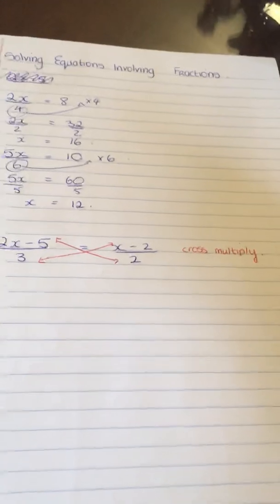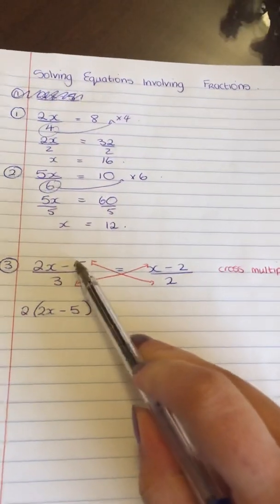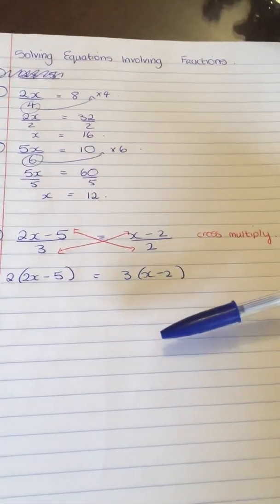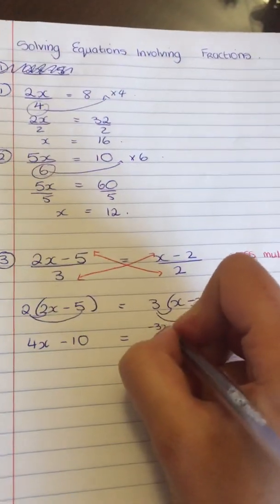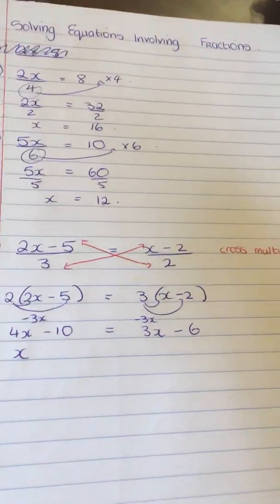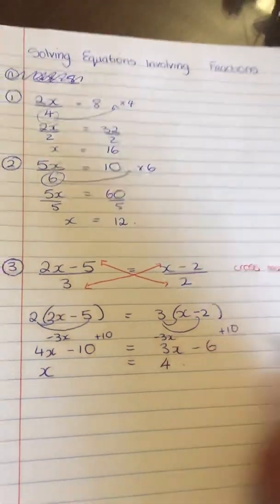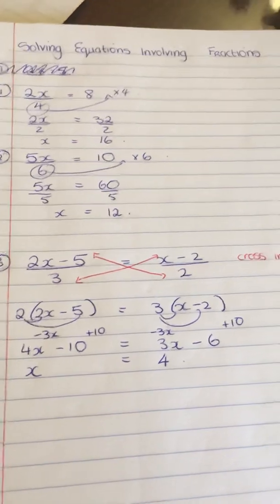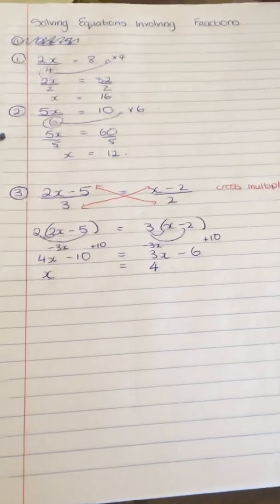Solving equations with fractions